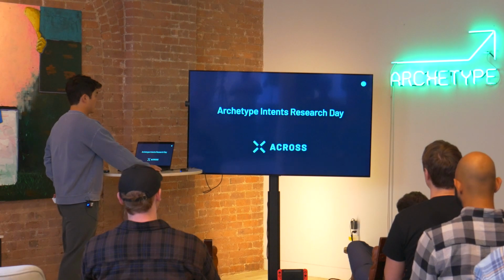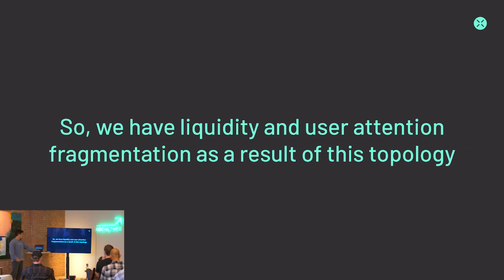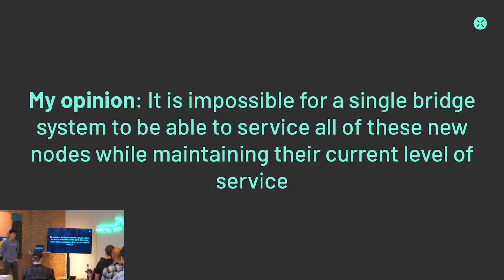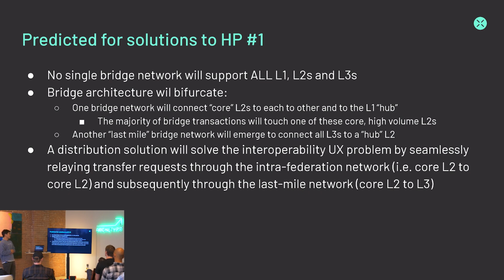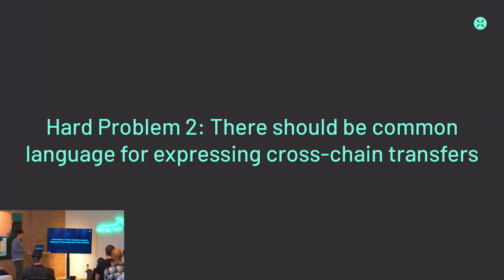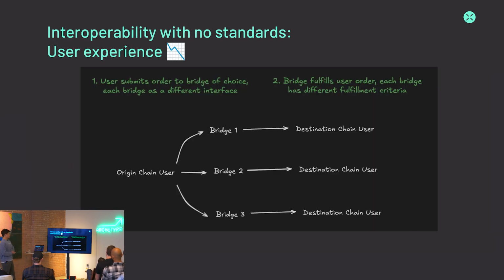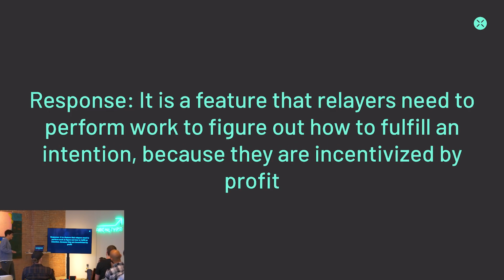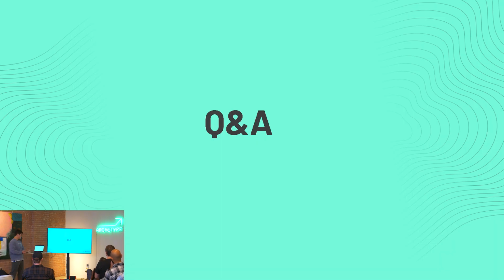Nick Pai: The Last Mile and the Stamp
Archetype hosted a workshop on October 16, 2024 featuring builders focused on the use cases and implementation of intents.

Nick Pai, Lead Engineer at Across and Research Advisor at Archetype, explained the two biggest problems in blockchain interop, the current potential solutions to these problems, and what is still needed to create seamless cross-chain UX.

Thanks to all of our speakers and guests for joining us!